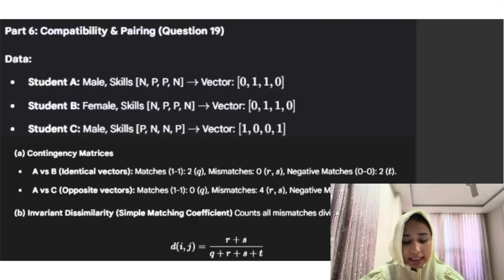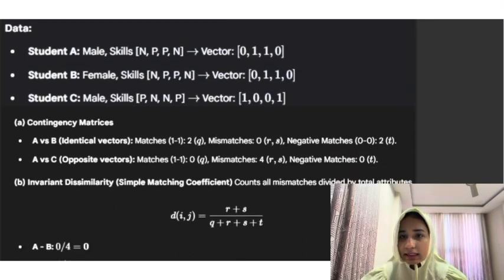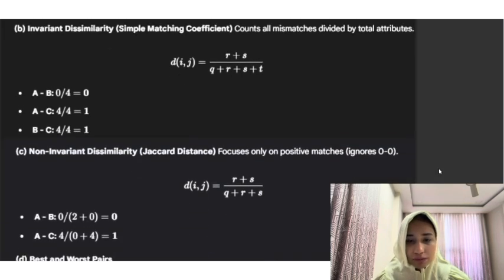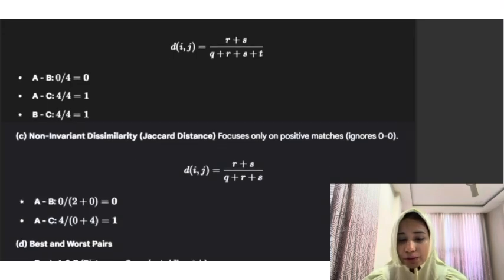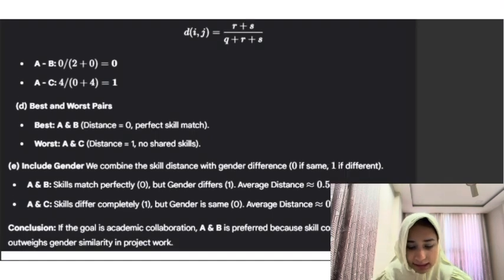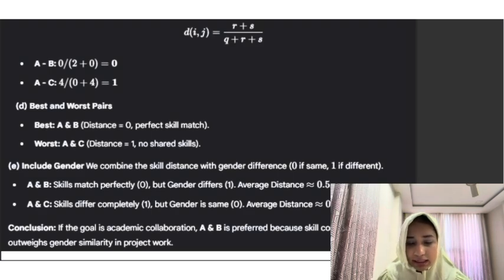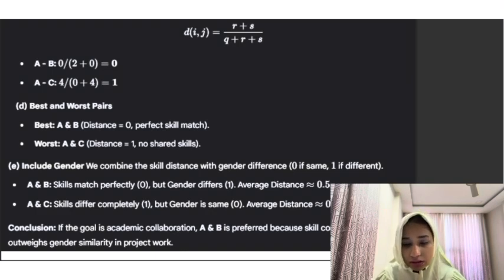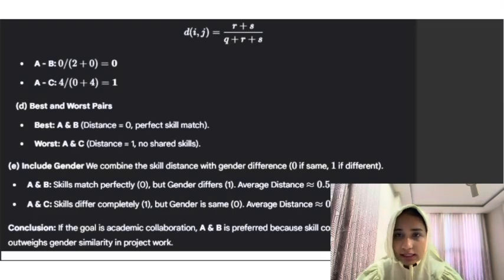PartD 1st internal paper of Data Science | Tasneem Safdari |given by Dr.Shaligram Prajapat